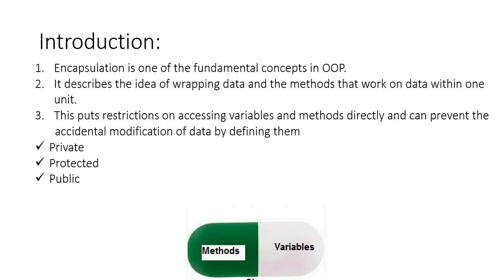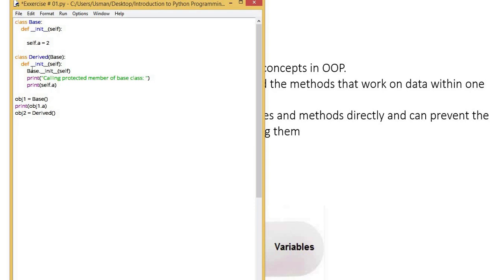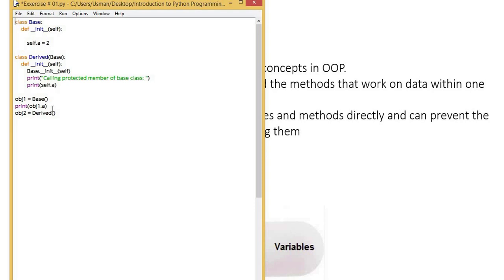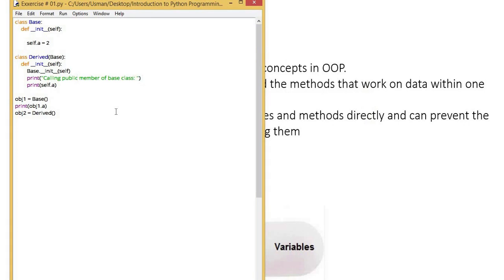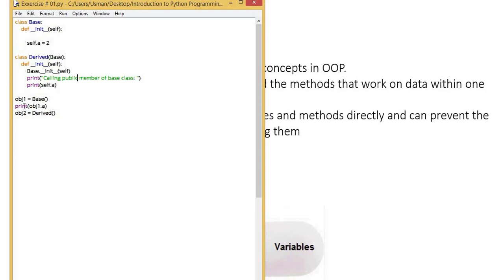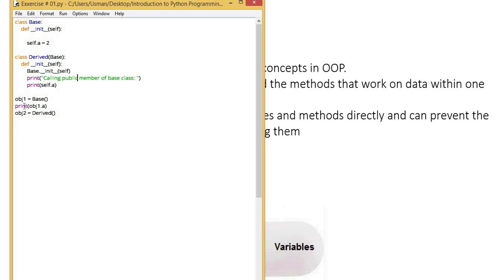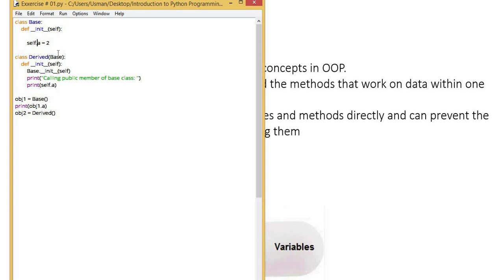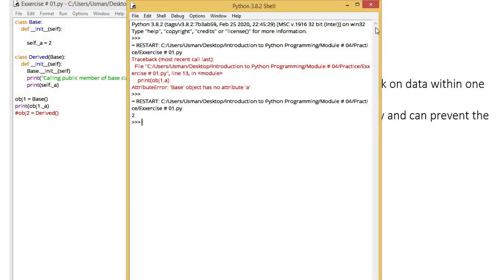Encapsulation [ENG] Module 4 Lecture 1 ZE - 209